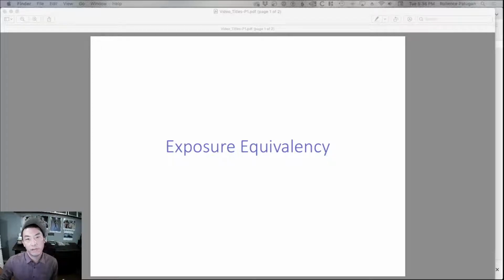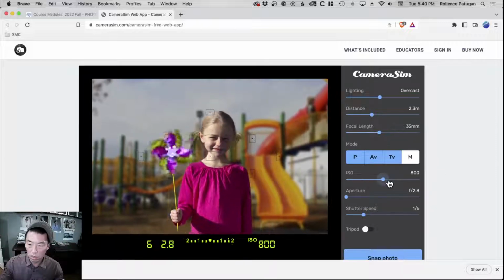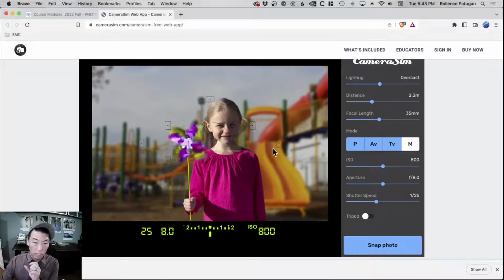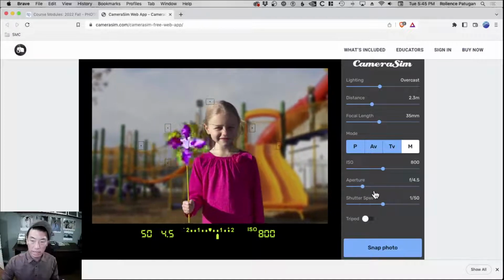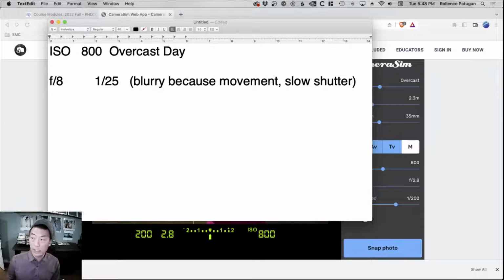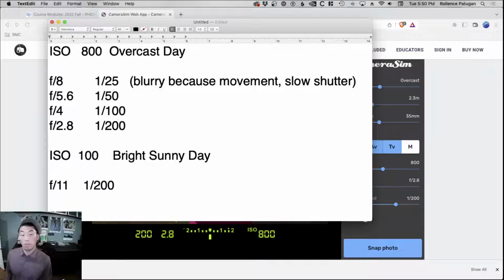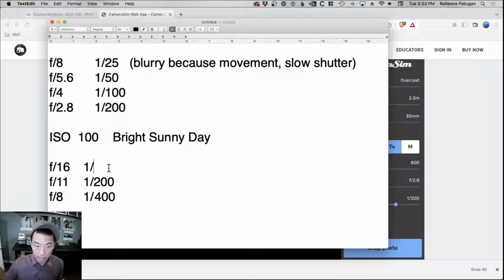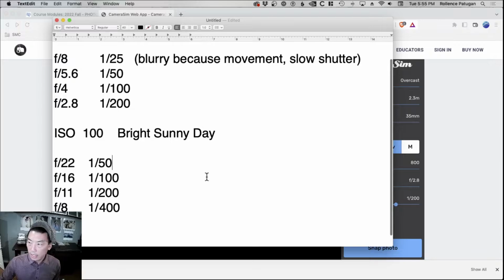P1 - Exposure Equivalency